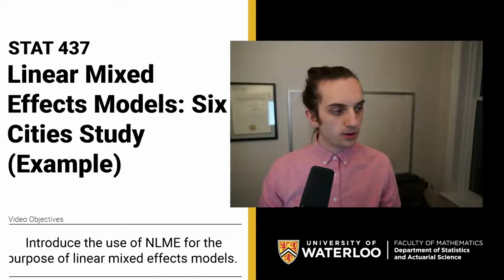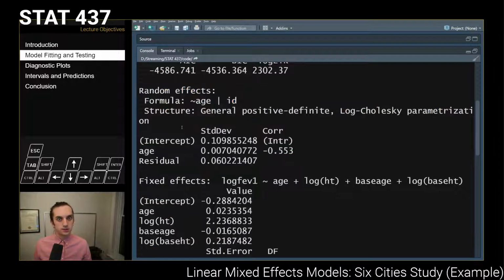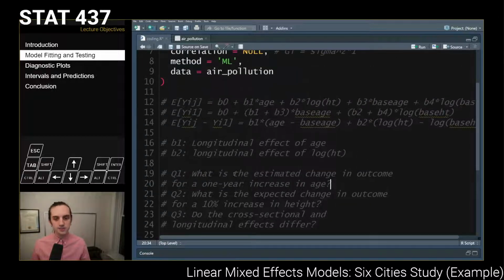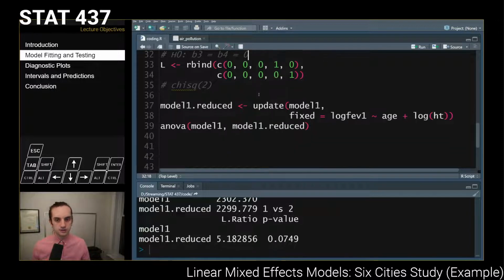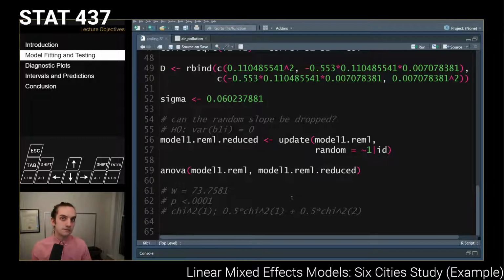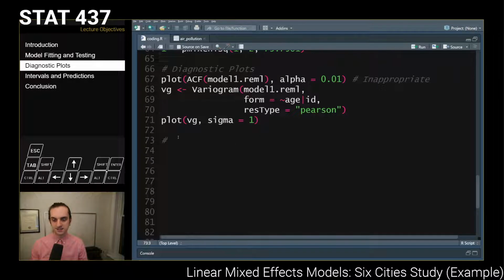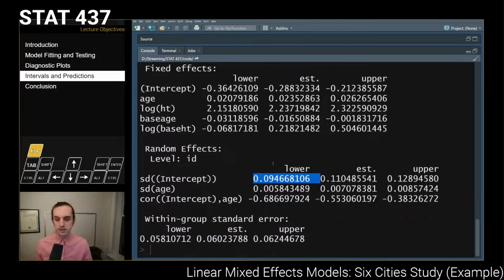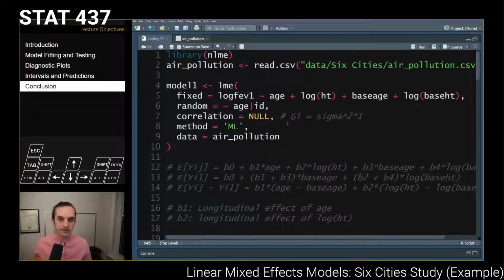021. Linear Mixed Effect Models (Application)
In this video we consider an analysis of the Six Cities longitudinal study, demonstrating how to fit linear mixed effects models using nlme::lme(). We also include a thorough discussion of model diagnostics.

Video Timeline
00:00 - Introduction
01:03 - Model Fitting and Testing
29:02 - Diagnostic Plots
39:34 - Intervals and Prediction